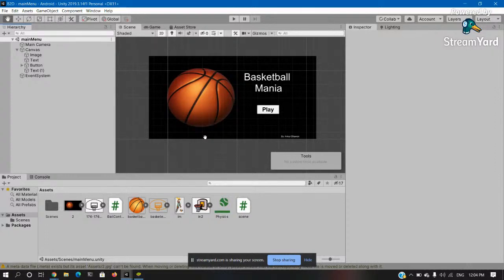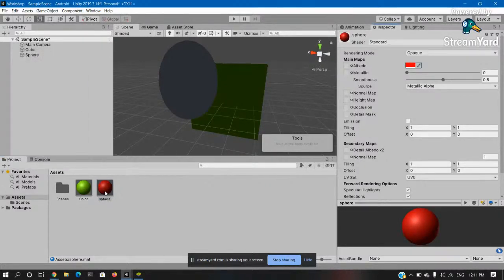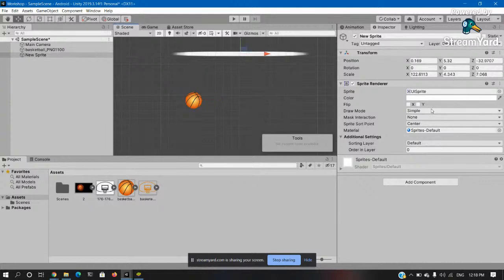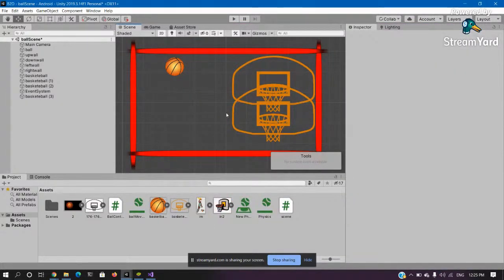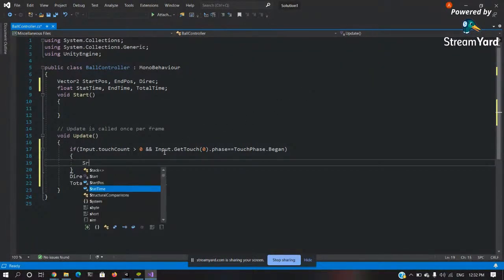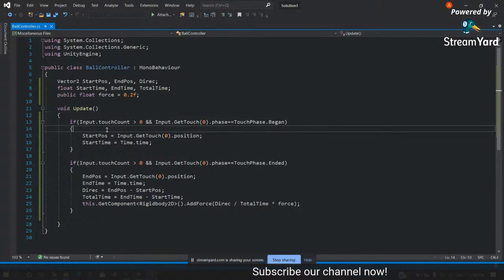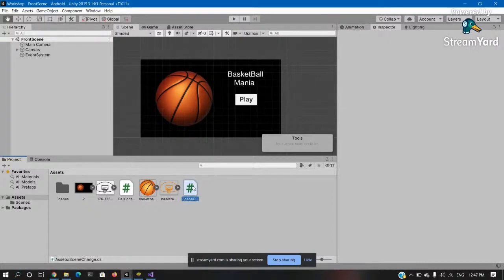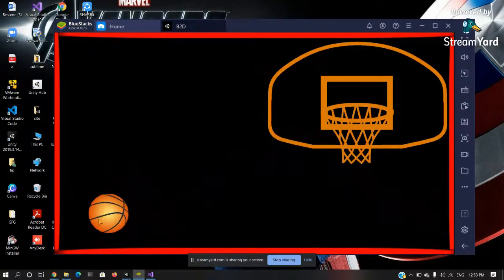Game Development Using Unity | Create your first game using unity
Sale Start From 19th Jan For Amazon Prime Users.

Amazon Youth Offer : Join Prime Membership & Get Rs.500 Cashback ( without PanCard)

Only For 18-24 year old customers.

Open This Link In Amazon App & Join :